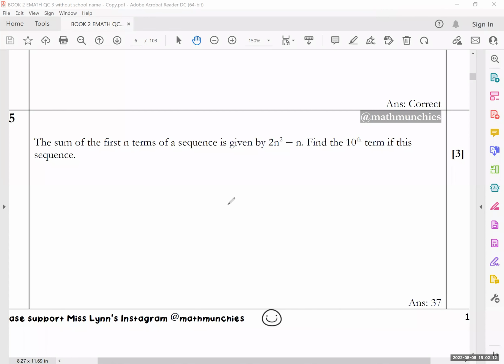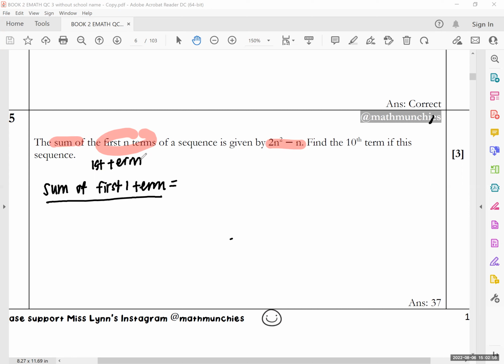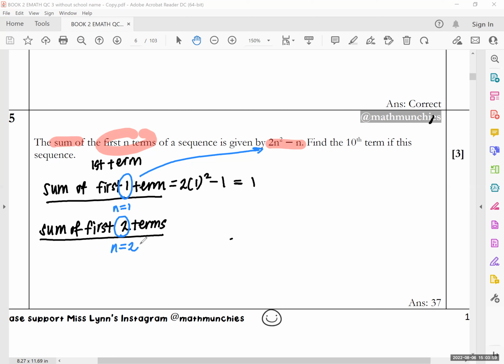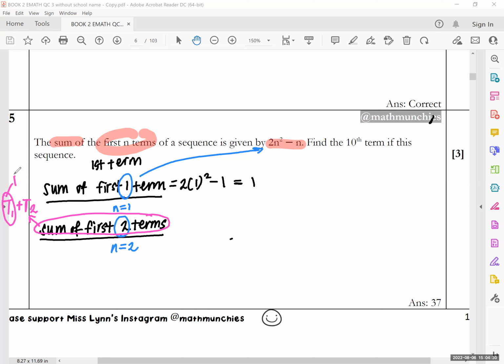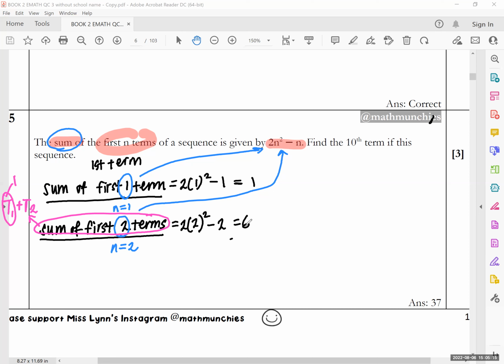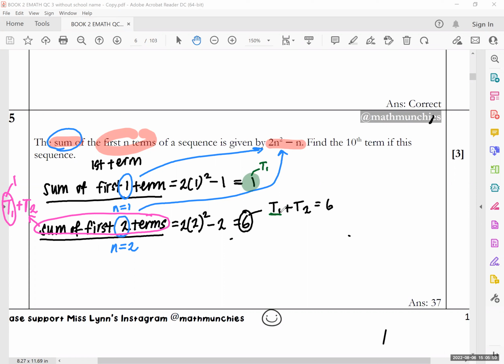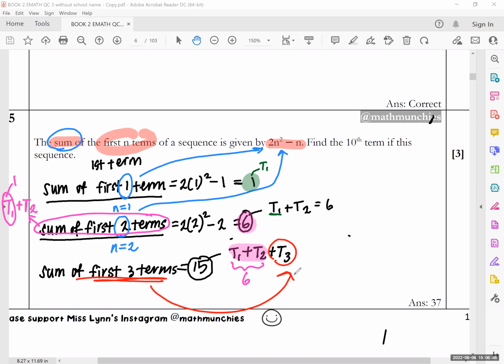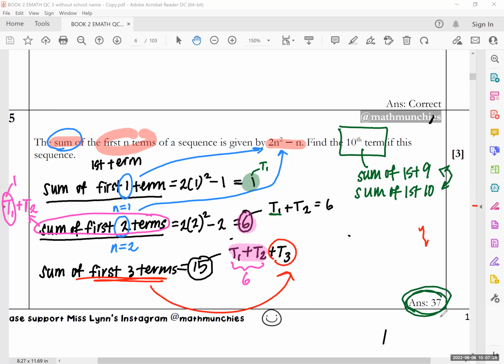number patterns question